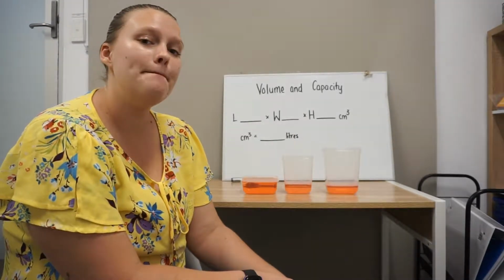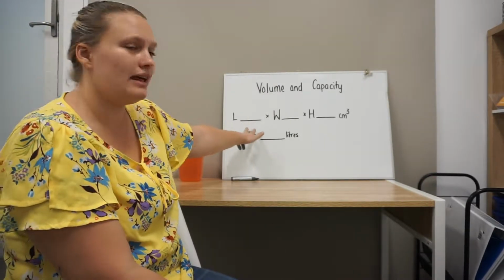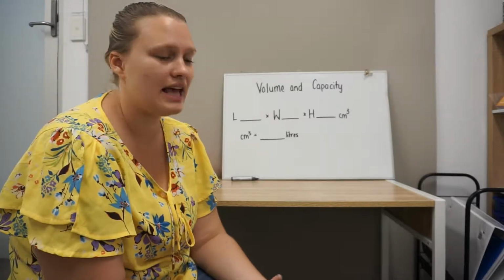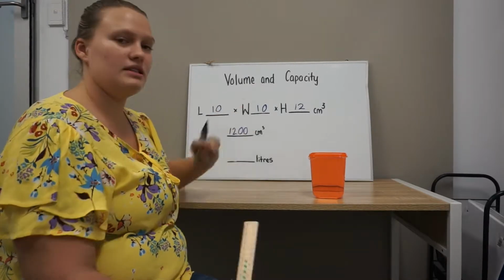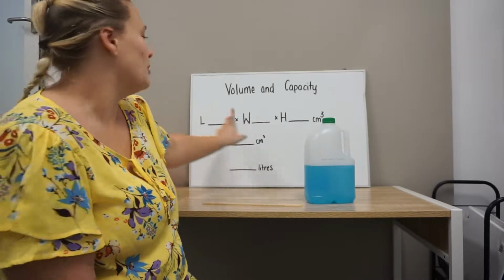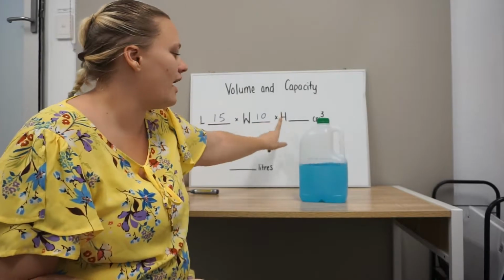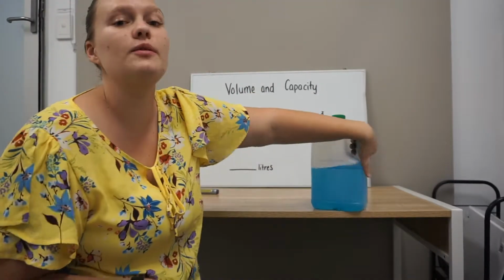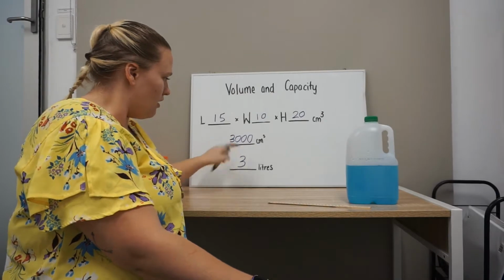Volume and Capacity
EDME358 Assignment 1 - Introductory Video to a year six maths lesson